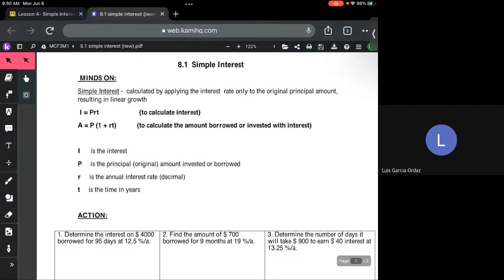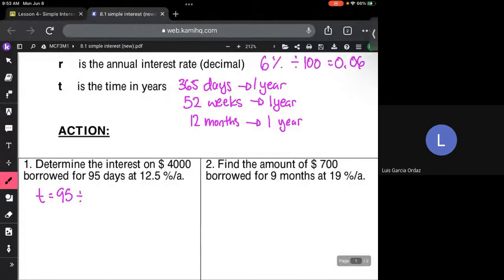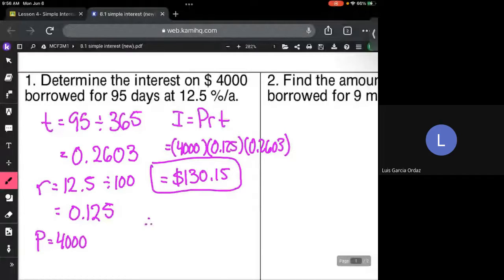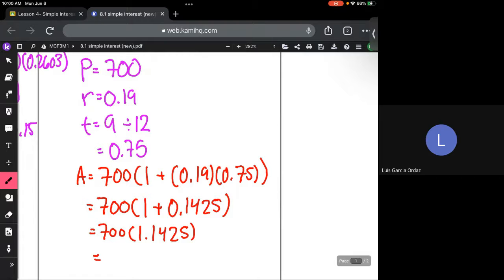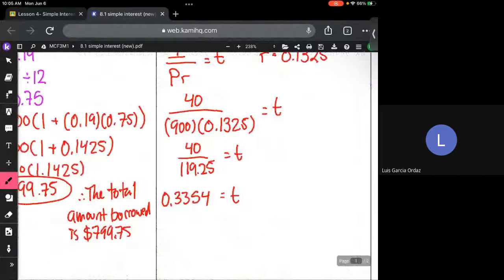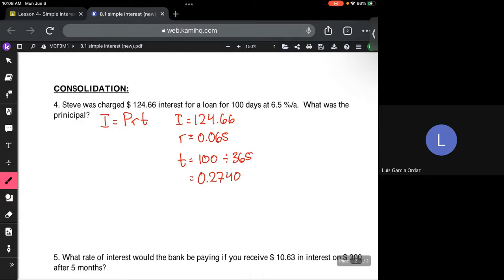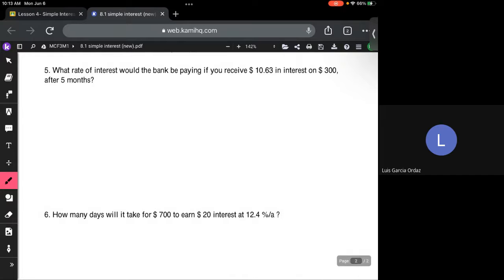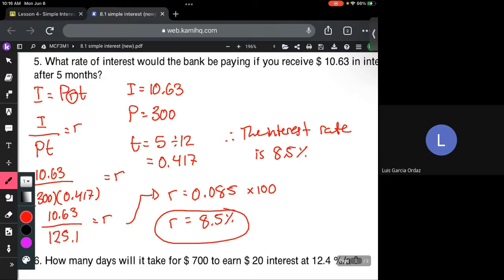Grade 11 U/C Math: Simple Interest